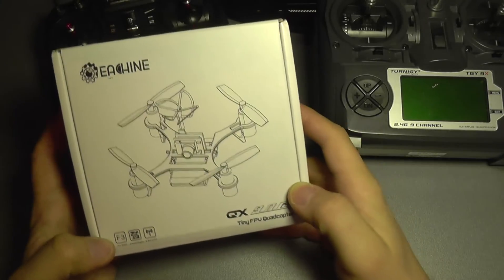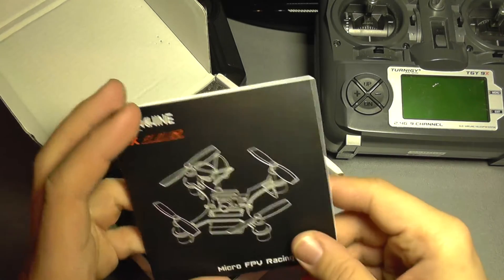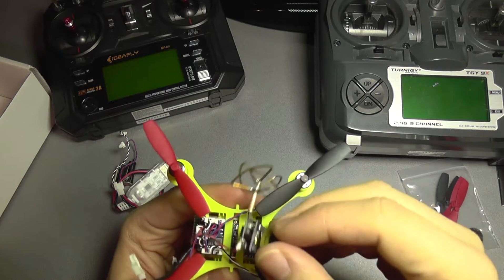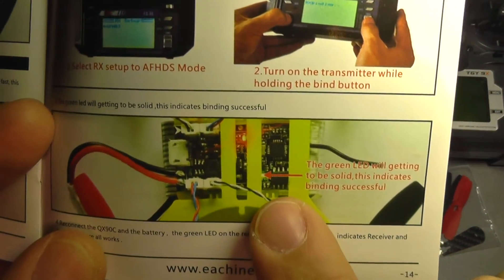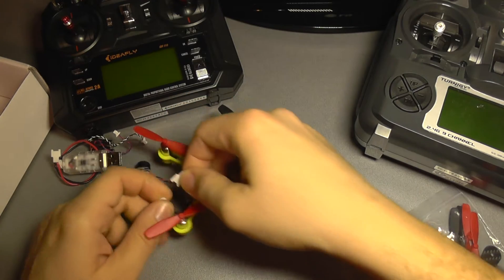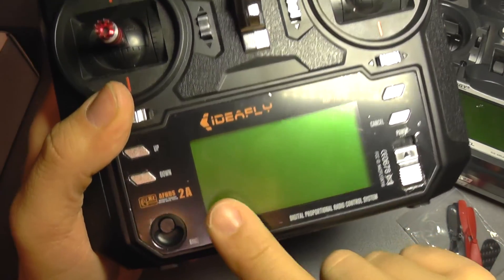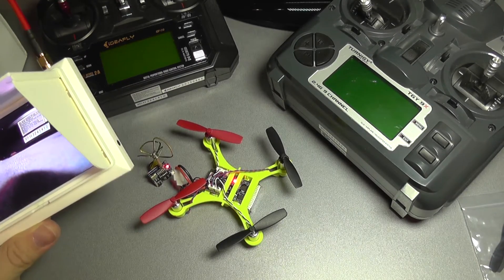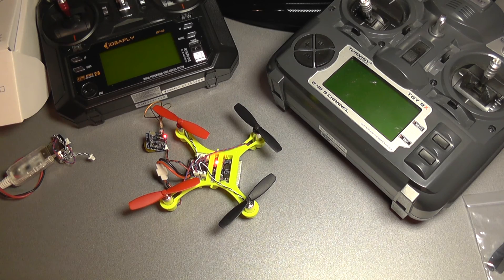Eachine Tiny QX90C 90mm FPV Quadcopter - part 1 - Unboxing and Initial Setup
The Eachine Tiny QX90C is a 90mm micro FPV quadcopter that features: SP F3 based racing flight controller and a FPV AIO camera with 25mW transmitter. The frame is made from plastic and can take a lot of beating. Of course the rest of the quad is built in such of way that it also enables quick repairs, the motors are easy to swap and come with connectors so there is no need of soldering, while the battery has it's own tray and it's simple to swap out.